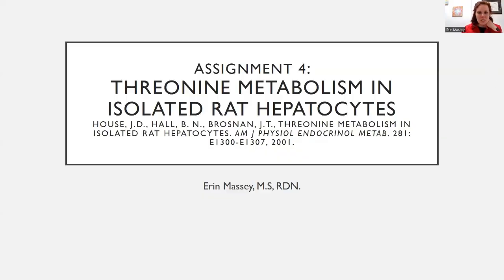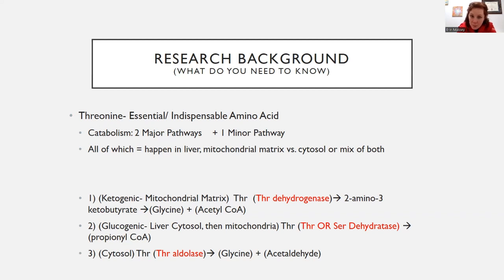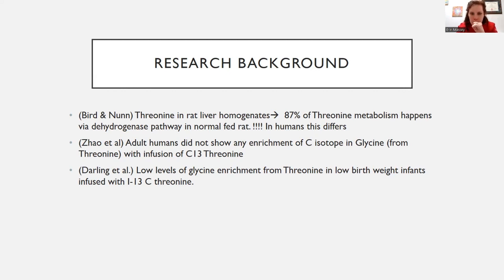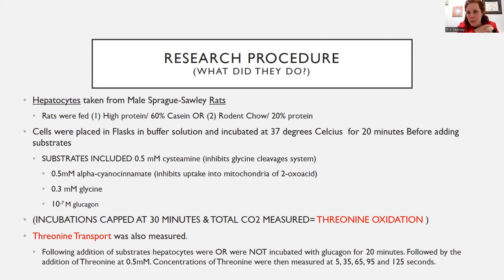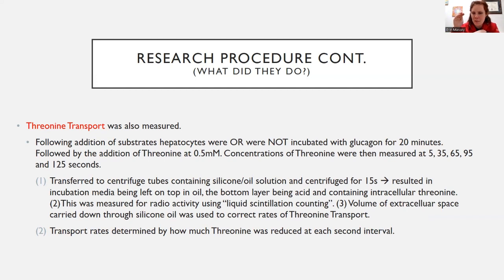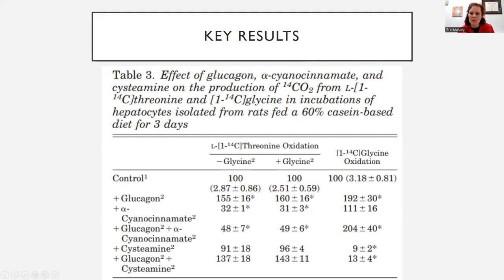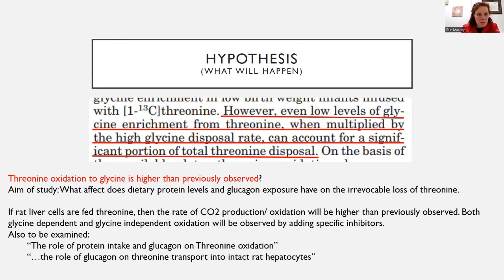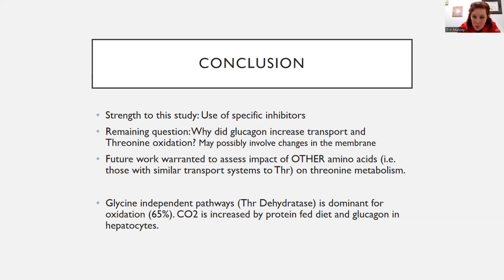Assignment 4: Amino Acid Research Explanation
Threonine Metabolism explored with addition of glycine and mitochrondria uptake inhibitors plus glucagon.